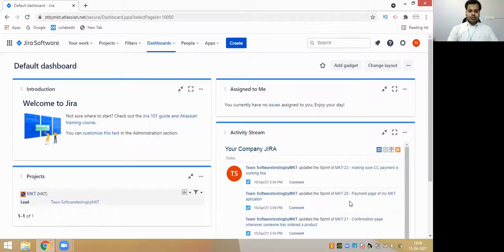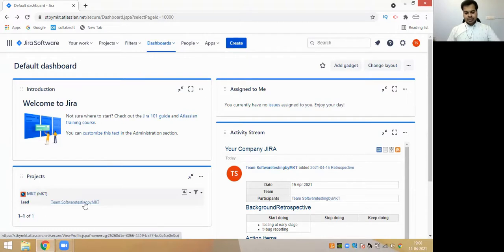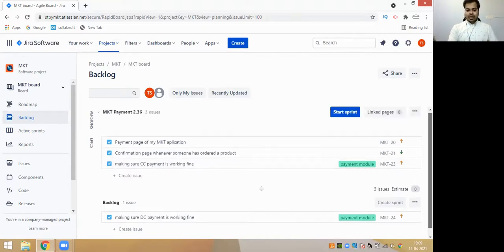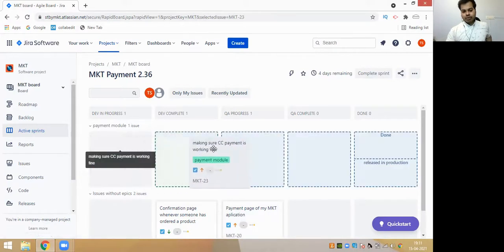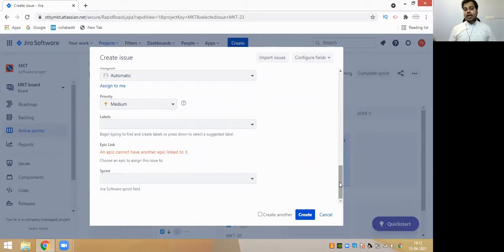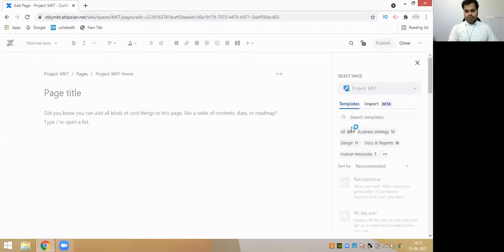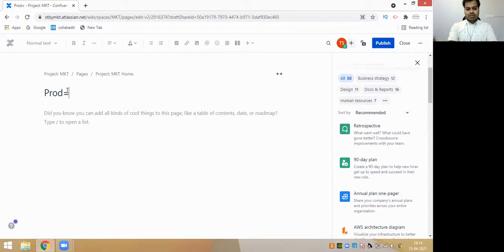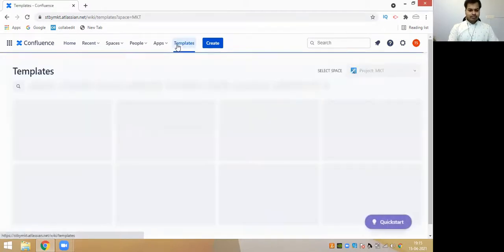Jira Practical Overview | Jira Project Management Tool | Jira Defect Tracking Tool | Confluence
Get a practical overview of Jira, the popular project management and defect tracking tool. This tutorial will cover the basics of using Jira and Confluence, another useful tool for document collaboration. Improve your productivity and team collaboration with Jira!

To join my upcoming courses/classes please fill below form